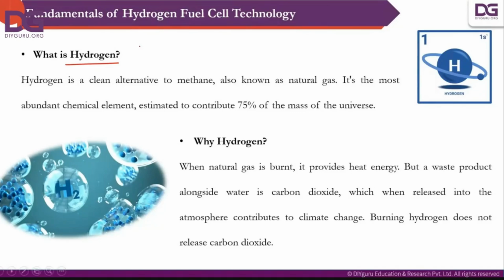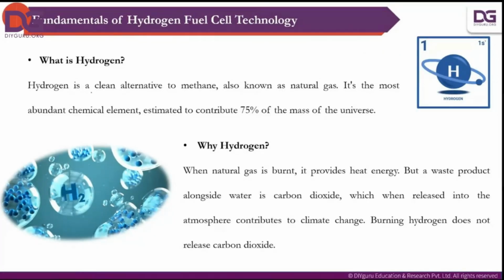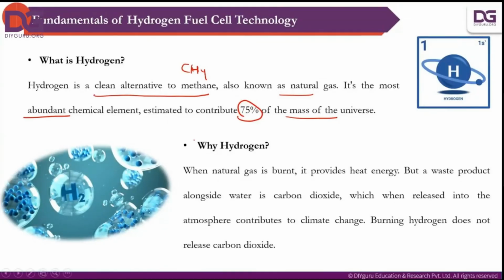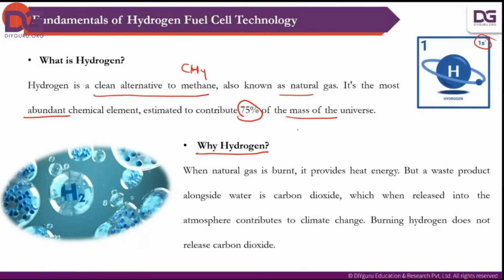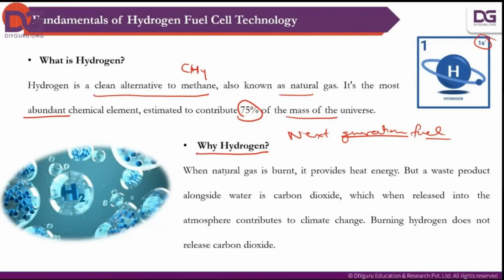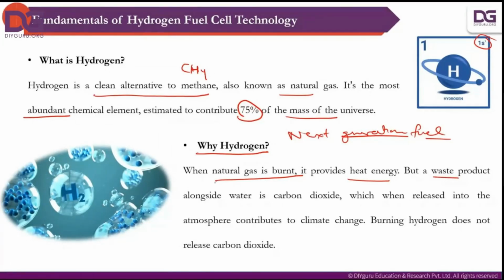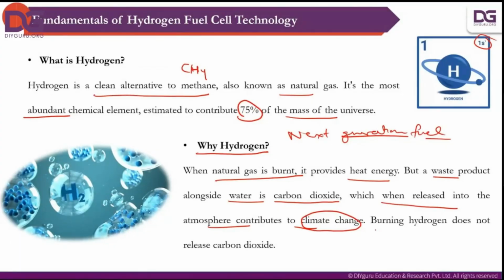Hydrogen Fuel Cell Technology: The Future of Mobility Explained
Explore the fundamentals of hydrogen fuel cell technology and why it is being hailed as the ultimate next-generation fuel for mobility. In this module, we dive into the chemical properties of hydrogen, its placement in the periodic table, and its role as the most abundant element in the universe. Learn why hydrogen stands out as a 100% clean alternative to traditional hydrocarbons like methane, producing only water vapor as a byproduct instead of harmful carbon dioxide.
Chapter Timestamps
00:12 - Introduction to Module 1: Hydrogen Fuel Cell Fundamentals
00:26 - Class Overview: Hydrogen for Future Mobility
00:36 - Comparing Hydrogen Forms: Gas, Liquid, and Hydrocarbons
00:55 - Hydrogen Chemistry: Periodic Table and Atomic Structure
02:18 - Hydrogen as a Clean Alternative to Methane
02:33 - Abundance of Hydrogen in the Universe
03:10 - Why Hydrogen? The Next Generation of Vehicle Fuel
03:45 - Environmental Impact: Combatting Climate Change with Clean Fuel
05:00 - Zero Emissions: Hydrogen Combustion and Water Vapor